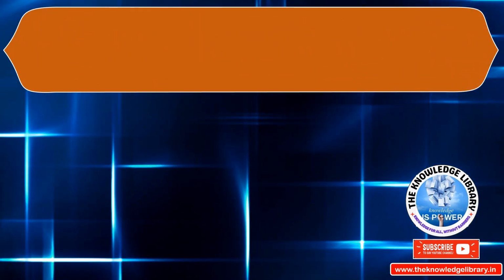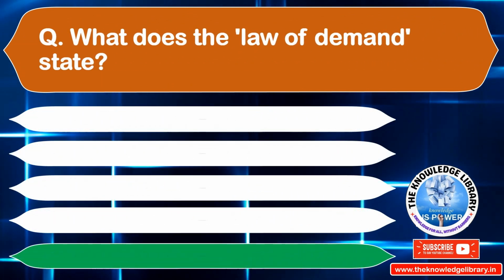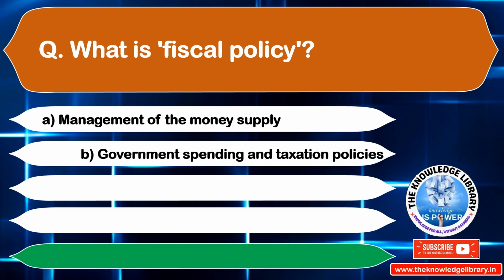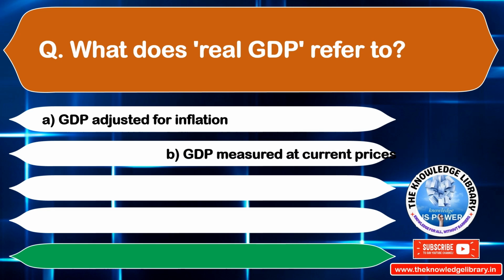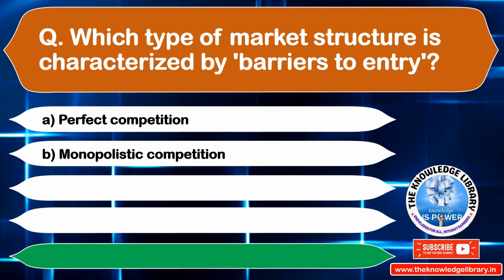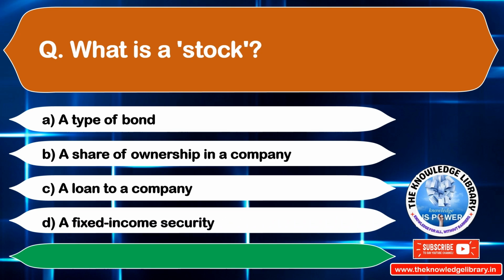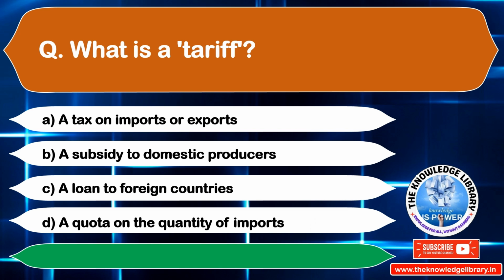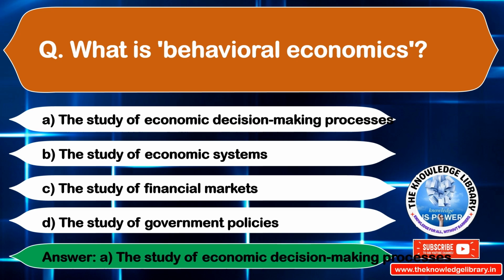Economic Terms | Economics Terms Most Important MCQs for All Competitive Exams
Enhance your exam preparation with our video  designed to boost your understanding of key economic concepts. Get ready to tackle your economics challenges with confidence!

important questions for all competitive examination
competitive exams
mcqs for all competitive examination
economics
economic concept
economic terms
money
GDP
national income
cbse
competitiveexam
competitiveexams
cuet
englishgk
facts
general_knowledge
generalawareness
generalknowledge
generalstudies
gk
gk_in_english
gk2024
gkfacts
gkinhindi
gkquestion
gkquiz
gkstudy
gktoday
gkvideo
ias
ias
interestingfacts
Kausik Chakraborty
khansir
khansirnewvideo
lucentgk
mcq
nta
pcs
questionanswer
quiz
sarkarinaukarigk
ssc
ssc_chsl
ssccgl
The Knowledge Library
theknowledgelibrary
ugc
ugcnet
unknownfacts
upsc
upscprelims
जीके2024
सामान्यज्ञान